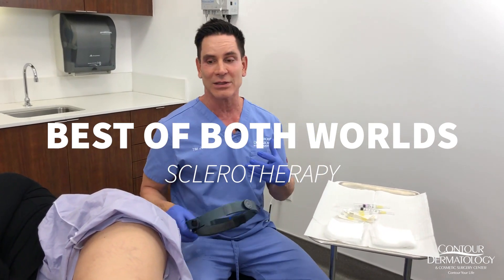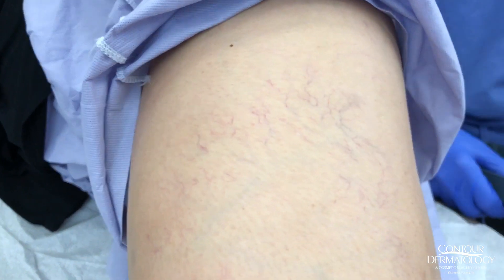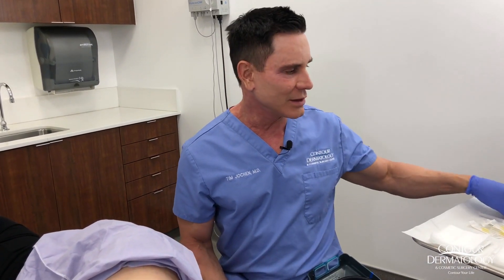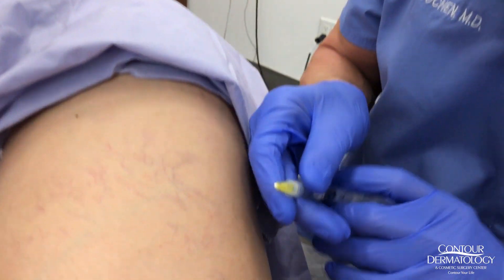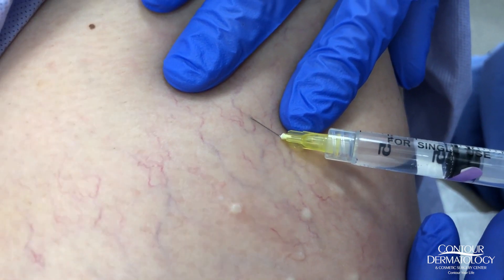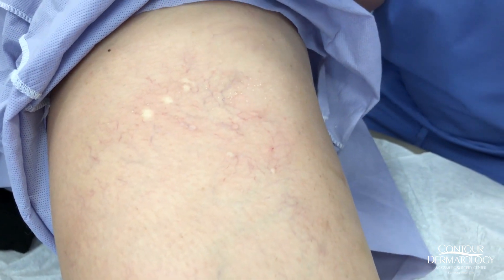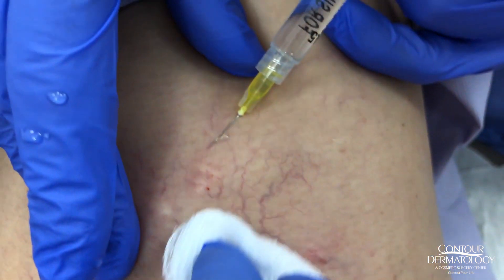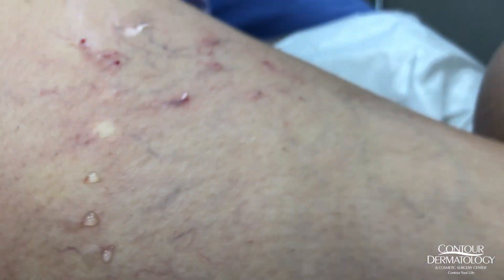Sclerotherapy Leg Vein Treatment | Glycerin vs Asclera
On today's episode of Best of Both Worlds (BOBW) Dr. Jochen will treat Jen who has Spider Veins on her legs and thighs with some Sclerotherapy. Dr. Jochen use two great treatments Glycerin and Asclera in order educate and show the differences in the two.